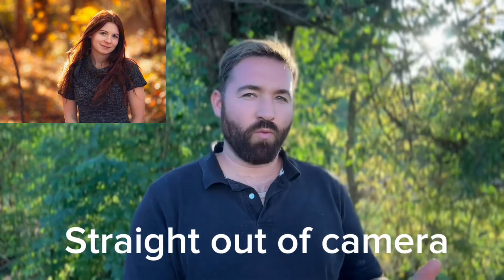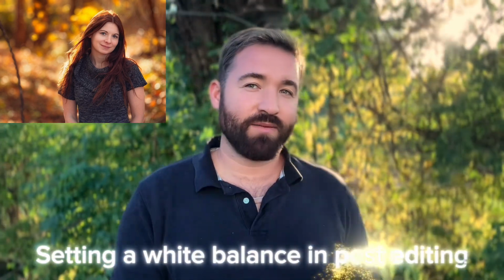How to take great portrait photos on your iPhone 16